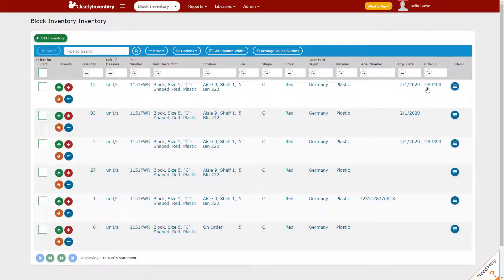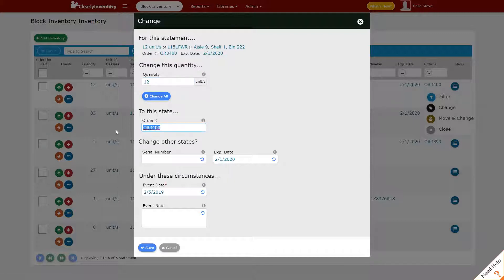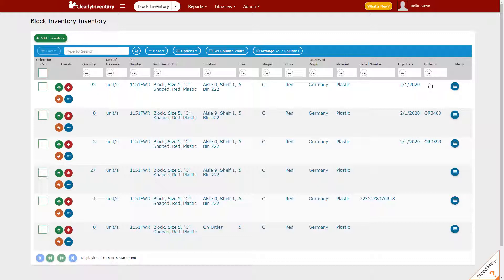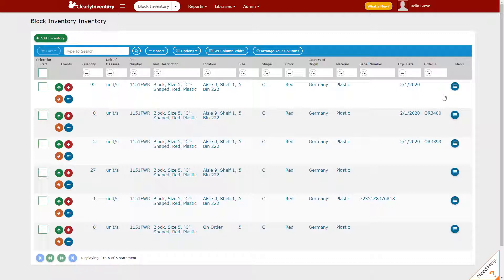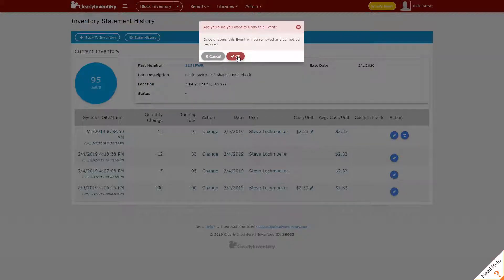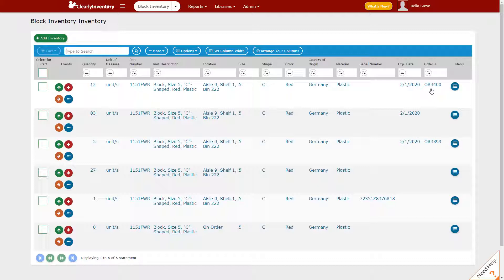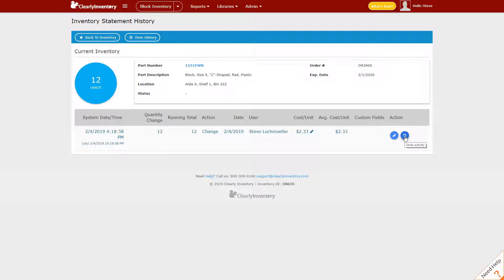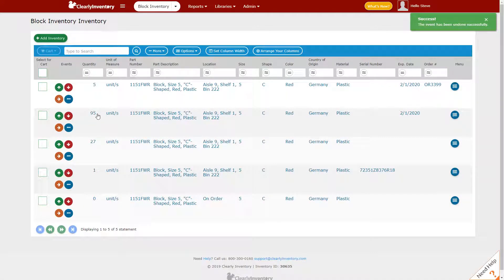1011 - Undoing Events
This video will show you two different methods for undoing events.  In the first method, we perform an offsetting entry that maintains a record of the 'undo' event.  In the second case we simply undo the event without leaving any record of an event.  The method you choose will depend on whether or not you want a record of the 'undo' event or not.